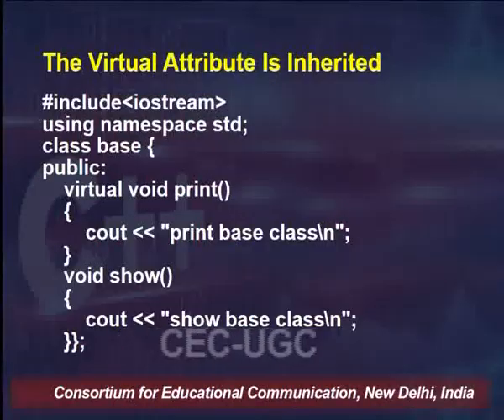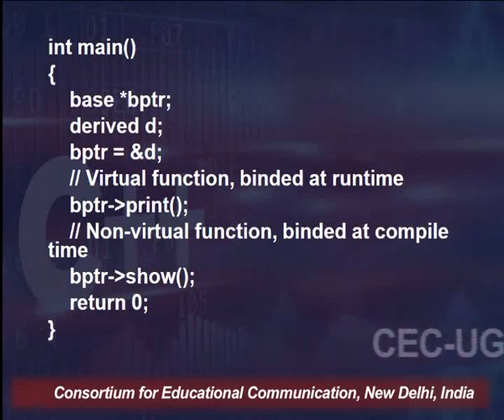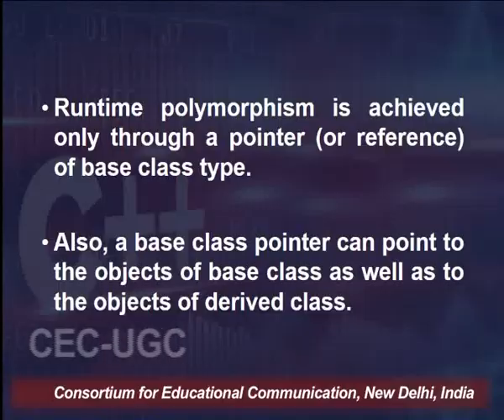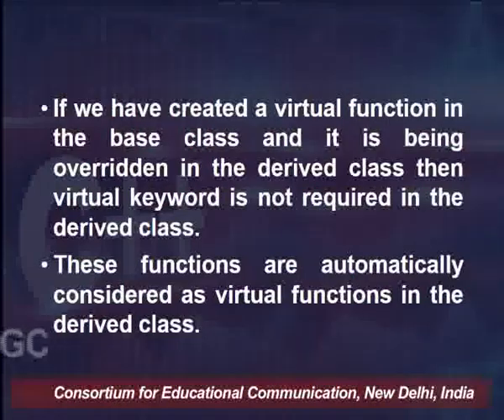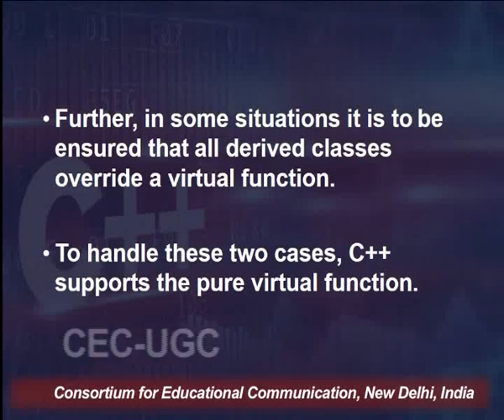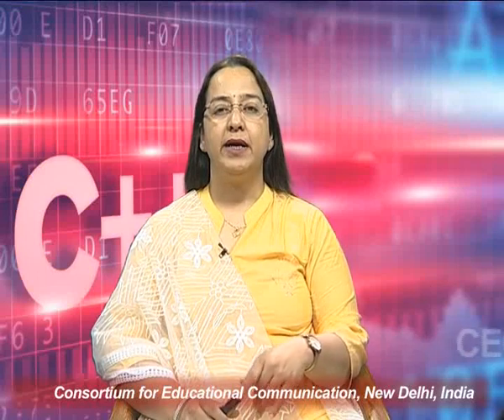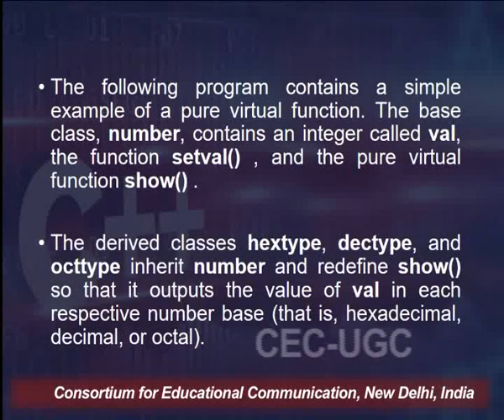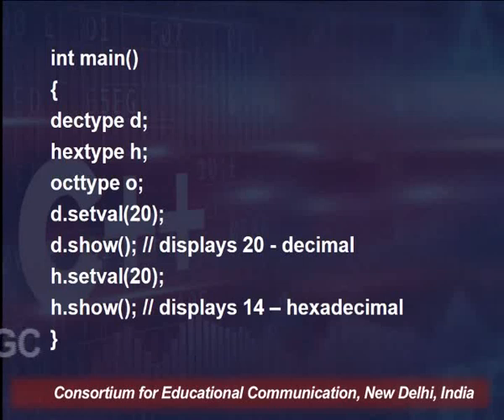Introduction to Programming using C++ : Virtual Functions - III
This Lecture talks about Introduction to Programming using C++ : Virtual Functions - III